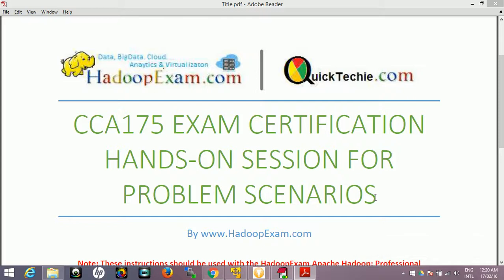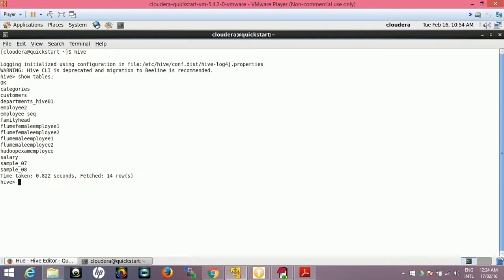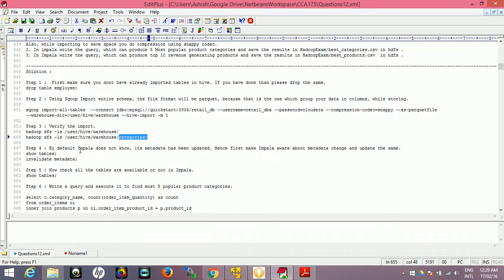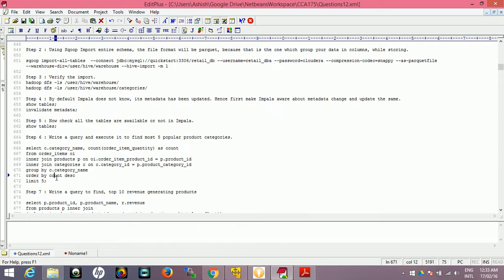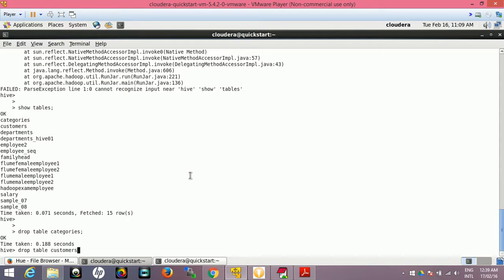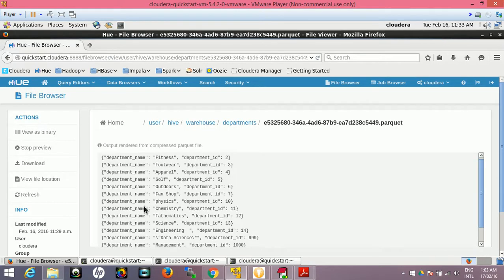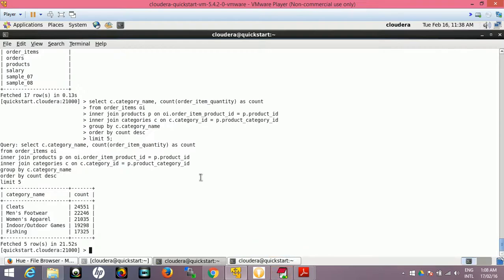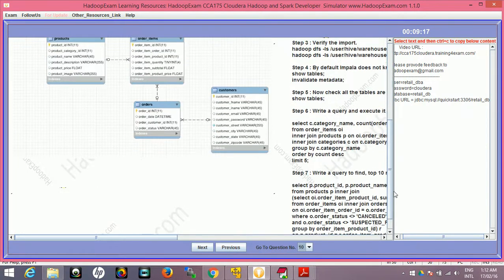Problem Scenario 10 : CCA175 (Cloudera and Spark Hadoop Developer Certification)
Download PDF for CCA175 Study Guide

Problem Scenerio 10 : You have been given a database named retail_db with following detail. Which consists 6 tables and datamodel you can see in image.

user=retail_dba
password=cloudera
database=retail_db
jdbc URL = jdbc:mysql://quickstart:3306/retail_db

1. Import the entire database in a file format this good for analytical applications on Hadoop e.g. group your data in columns and should be able to query this data using Impala.
Also, while importing to save space you do compression using snappy codec.
2. In impala write the query, which can produce 5 Most popular product categories and save the results in HadoopExam/best_categories.csv in hdfs .
3. In Impala write the query, which can produce top 10 revenue generating products and save the results in HadoopExam/best_products.csv  in hdfs .